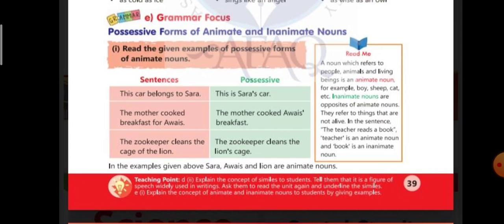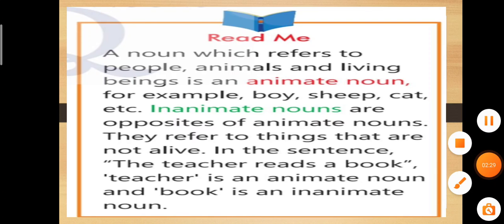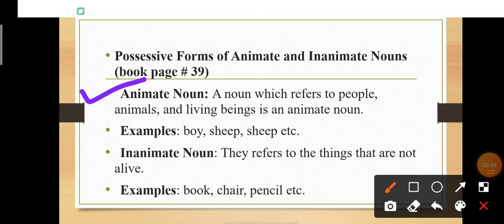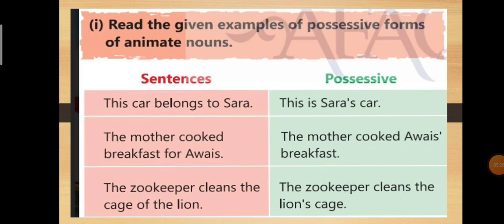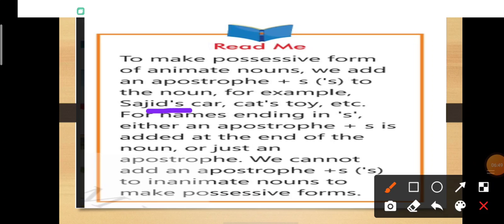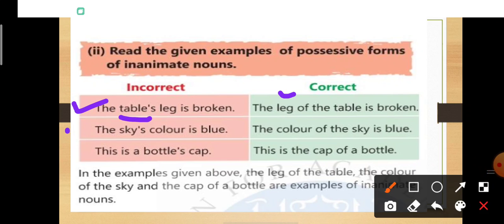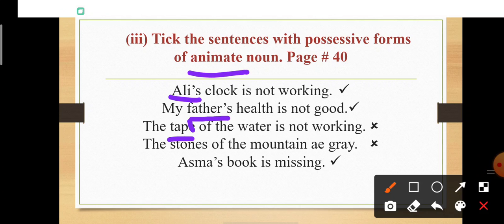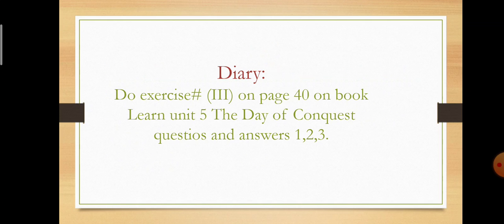Animate and Inanimate Nouns